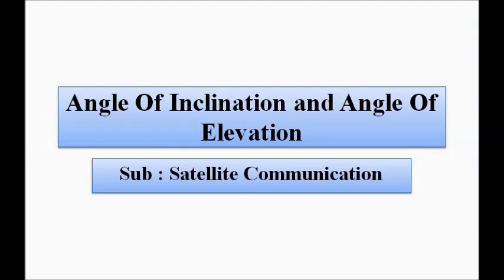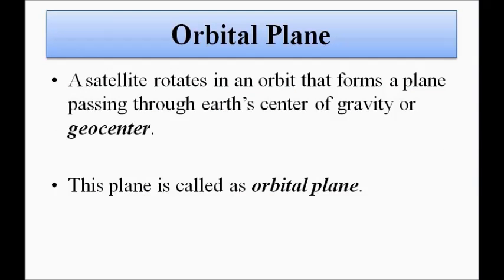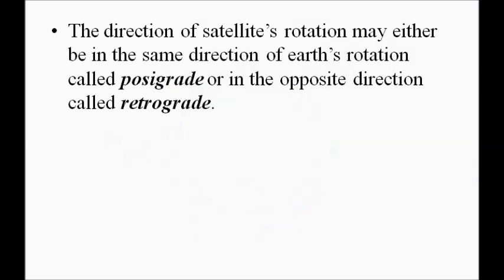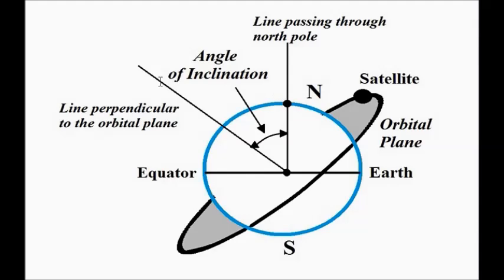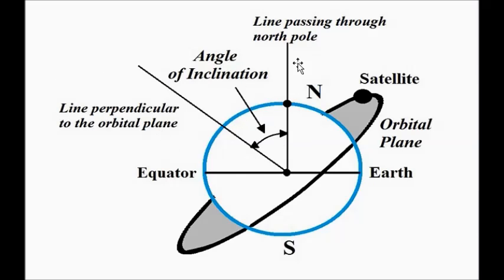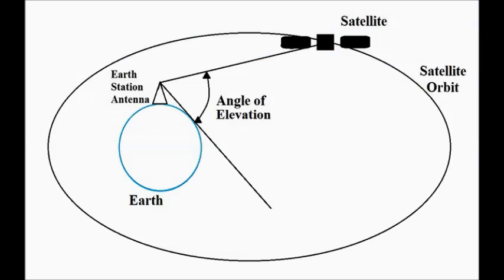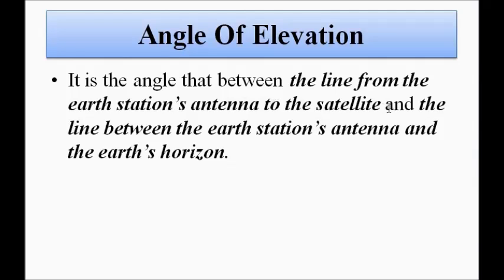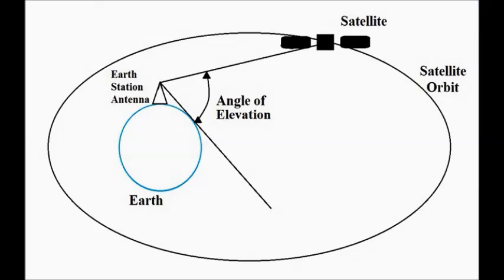Angle of Inclination and Angle of Elevation of a Satellite | Satellite Communication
In this video, we are going to discuss about some more terminologies related to satellite communication such as angle of inclination and angle of elevation.